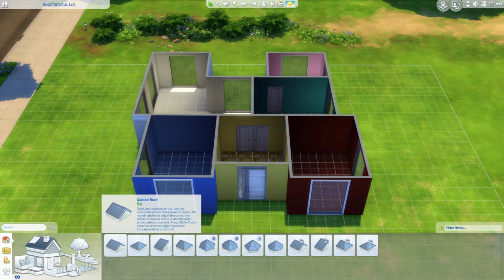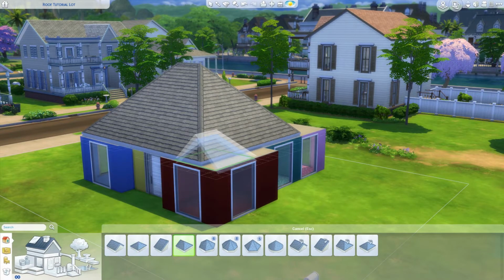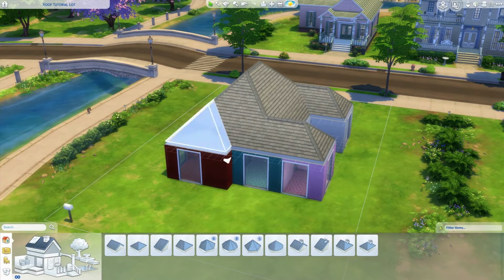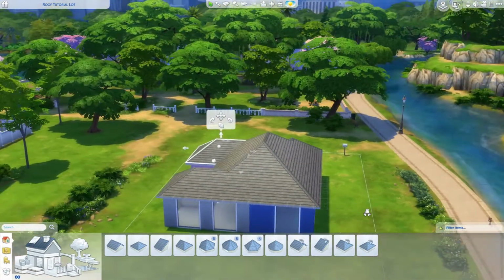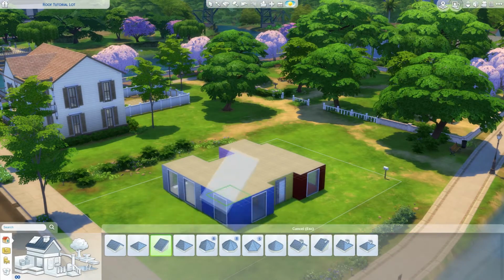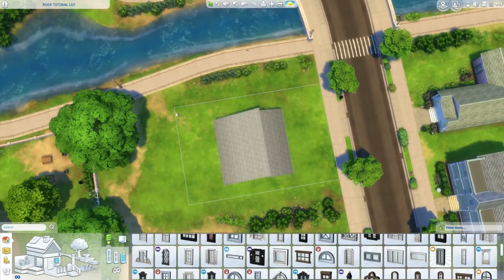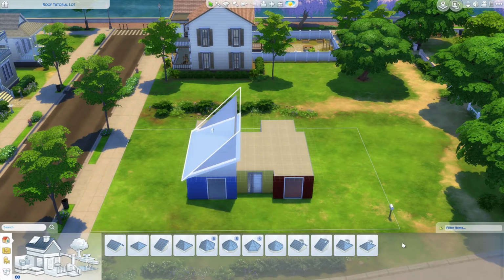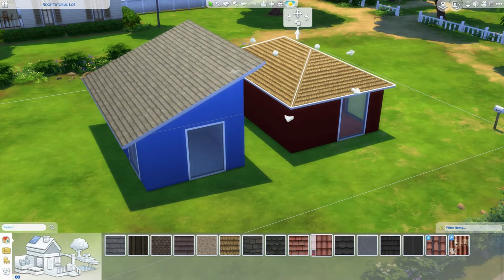Sims 4 Roof Building Tutorial 101 | Real Architect's Sims 4 Roof Tips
This Sims 4 roof building tutorial is guide to creating realistic structures. Get a real Architect's Sims 4 roof tips, and learn some basic rules of design and construction. If you feel that you are in the dark when it comes to roofing, don’t worry because many architects are in the same dark attic.

Watch this Sims 4 roof tutorial and reduce your frustration when creating Sims 4 roofs. House building in the Sims 4 should be fun, and not require an architectural degree. Once you are done with this video, go on to watch the more advanced tutorial.

Stuff I use